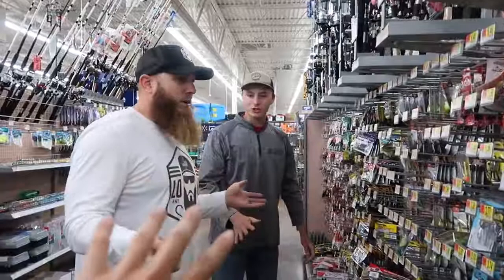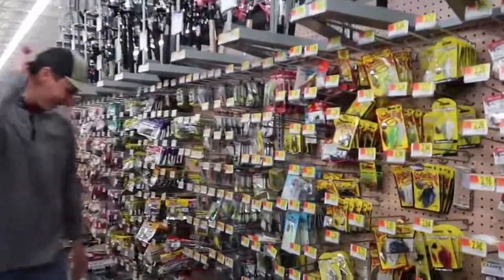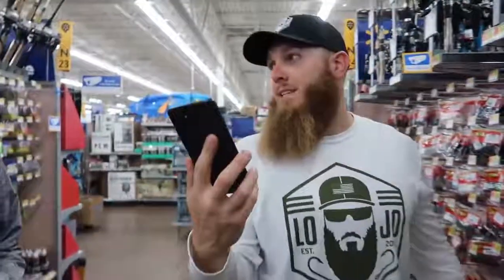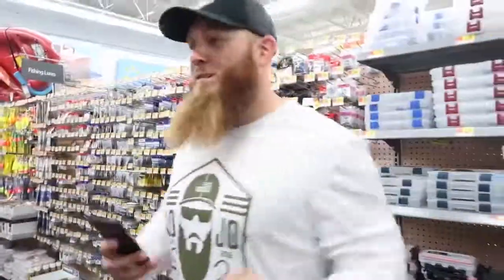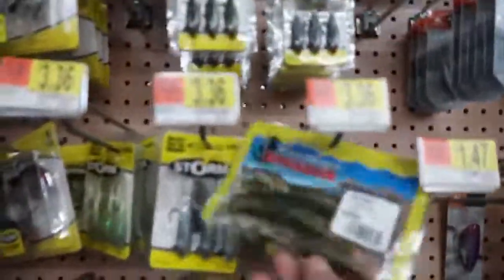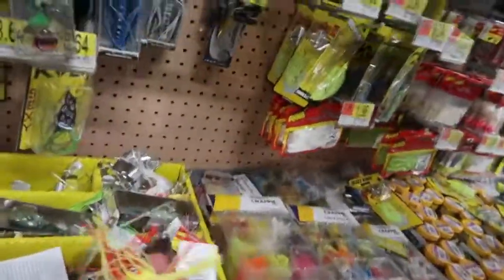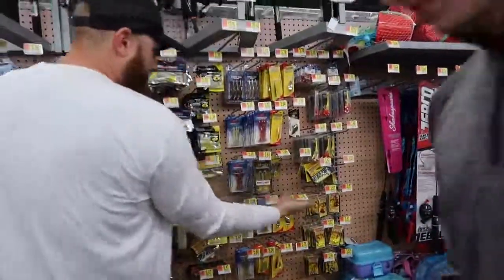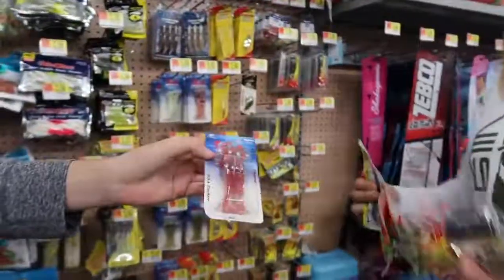I Gave 2 Fishing YouTubers 25 dollars To Go Tackle Shopping WALMART